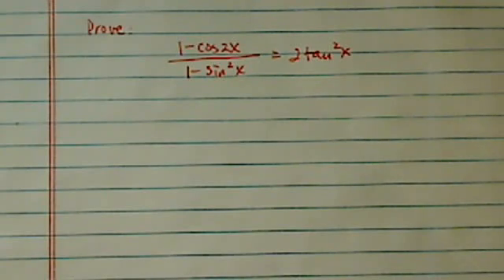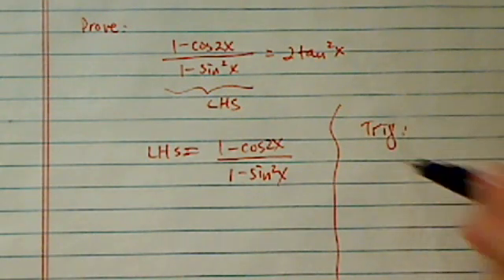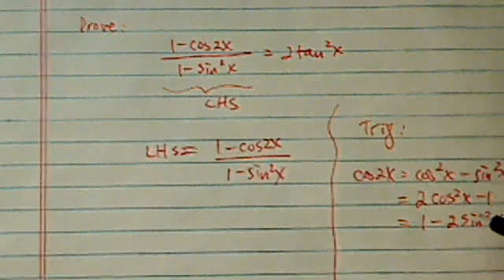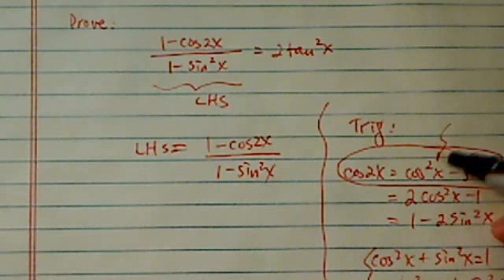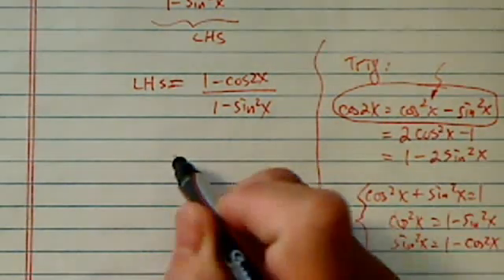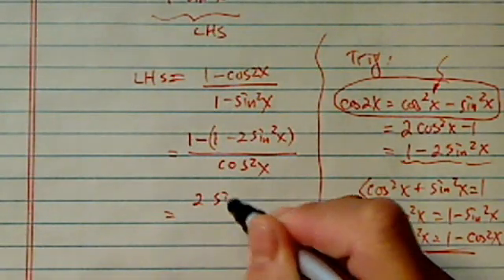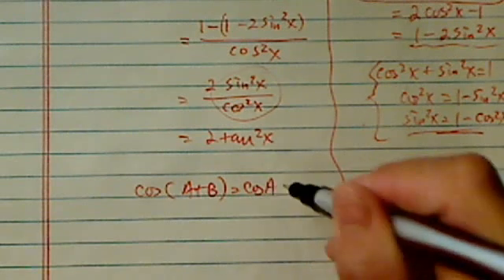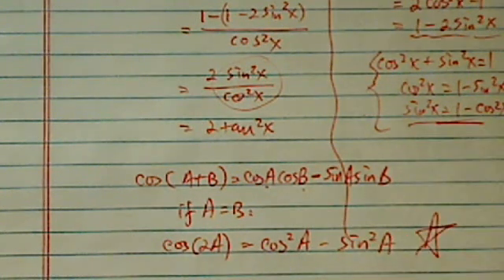*Prove Trig Identity: [1 - cos(2x)] / [1 - sin²x] = 2tan²x ?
A production.Prove: [1 - cos(2x)] / [1 - sin²x] = 2tan²x ?